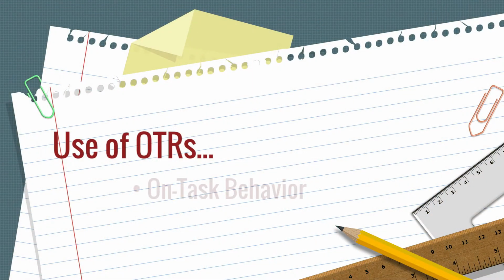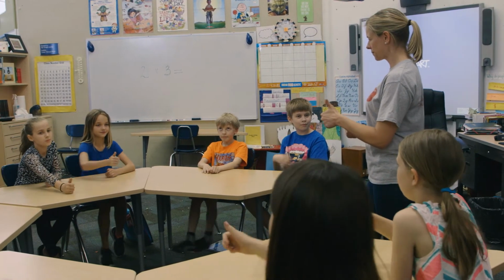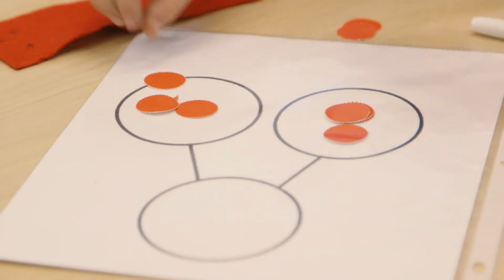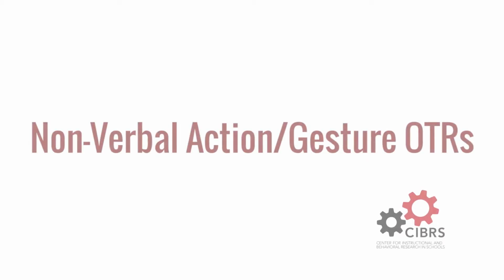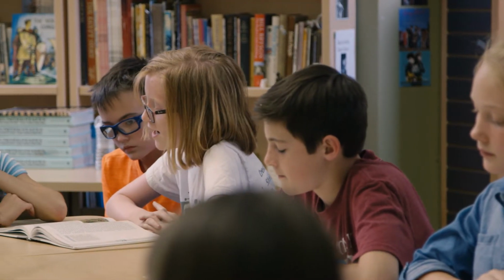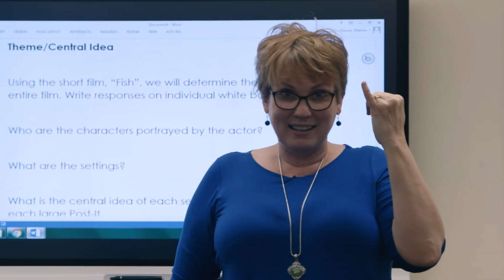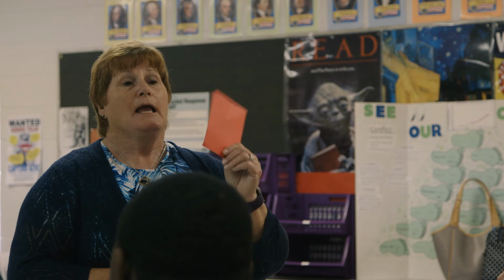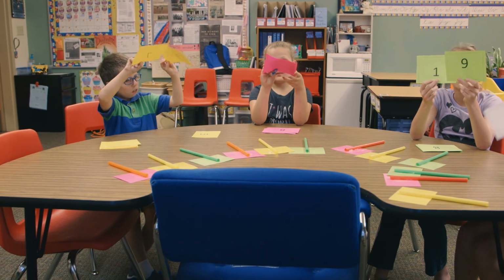Opportunities to Respond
In this video, a variety of methods to increase student engagement are presented.